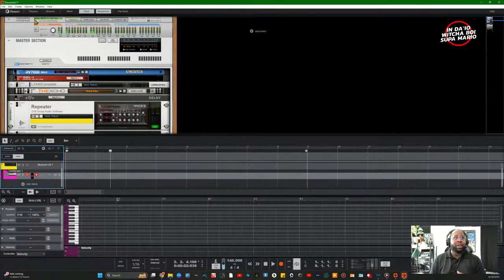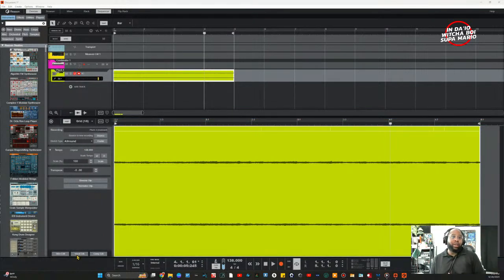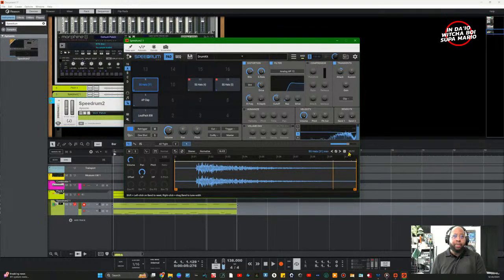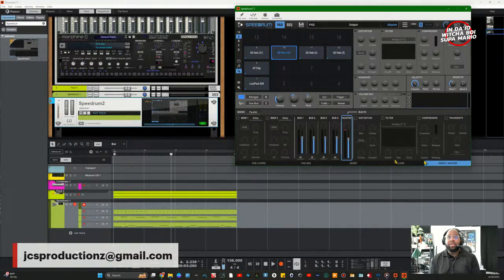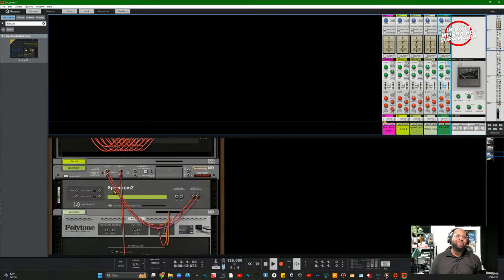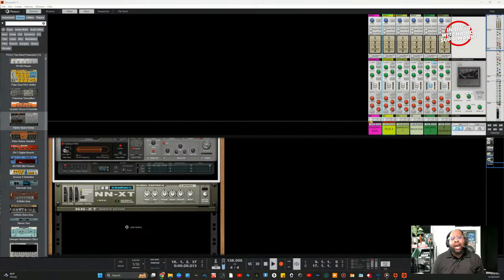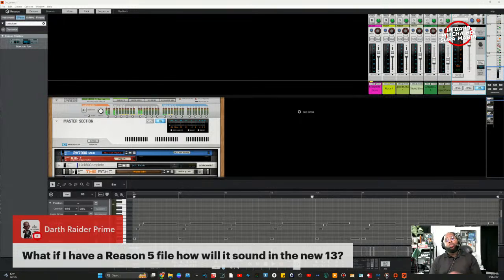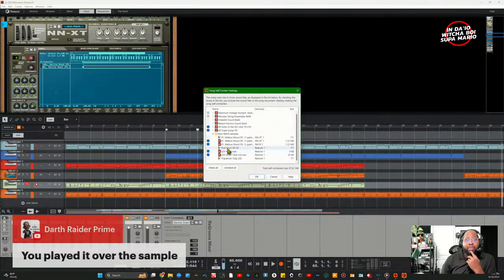Peepin' Game on Reason13 - Liveaxtion 089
Checking out Reason13 and seeing whats new...

free Studio One template for 2024.
Hey, you can use it too!